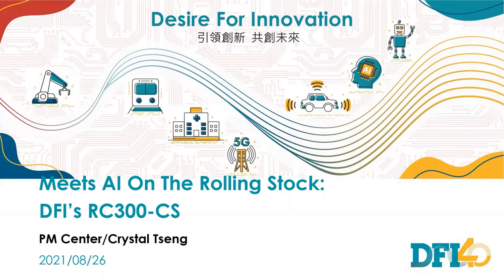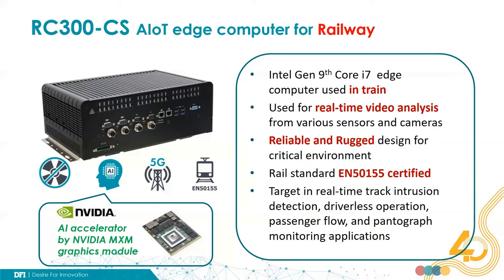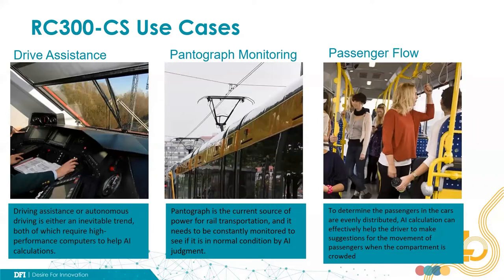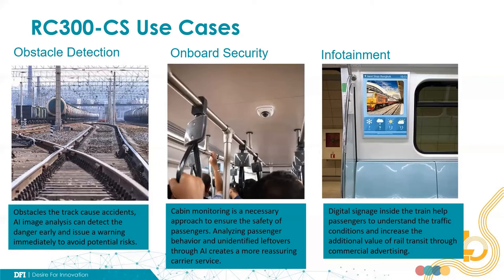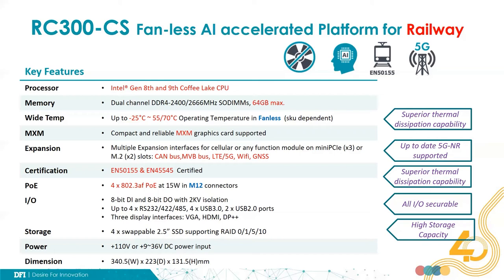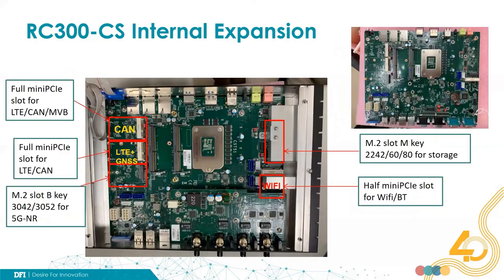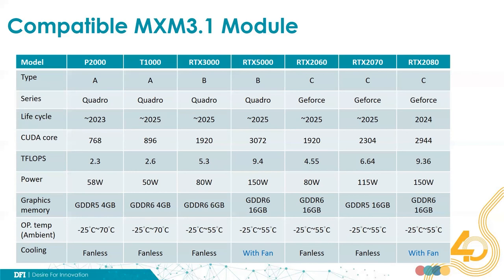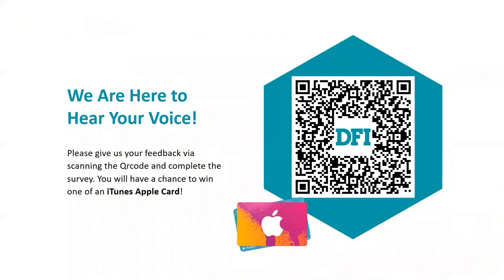DFInsight: Meeting AI On the Rolling Stock: DFI’s RC300-CS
Although air and road transport seems to be widespread recently, the railway is an extremely stable means of transportation. Whether it is carrying goods or passengers, the railway plays an important role on fixed routes and is a crucial element of the infrastructure for smart cities. As AI rises, there is wider adoption of automation/AI in the rail industry. Railway has gradually stepped into the application areas of AIoT, such as autonomous driving, railway intrusion detection, and crowd flow analysis, etc.

How does the in-vehicle embedded system meet the AI trend in railways? How does DFI’s powerful performance add AI horsepower into the rolling stock? In the latest webinar, our PM director, Crystal Tseng, will address in detail the deeper insights, and introduce more of our railway system, RC300-CS, completed with AI accelerated NVIDIA platform to speed up AIoT edge computing in the rail sector.

Takeaways from the Webinar:
✔Overview and introduction of RC300-CS railway system
✔Stand-out benefits of RC300-CS railway system
✔Certified guarantee of RC300-CS railway system